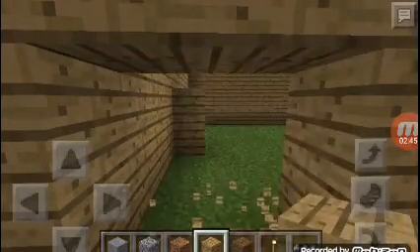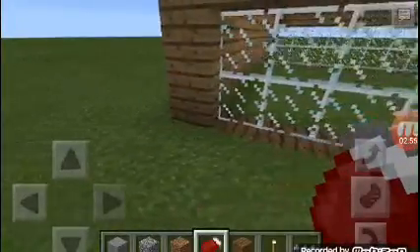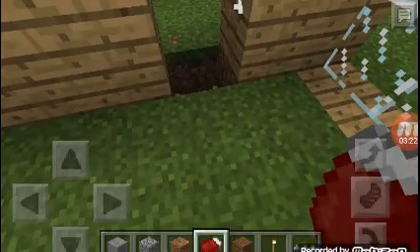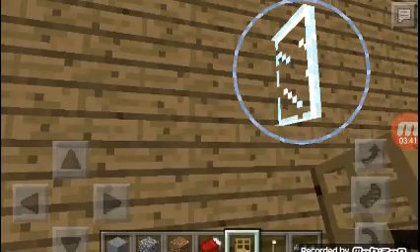How to màke a house in Minecraft